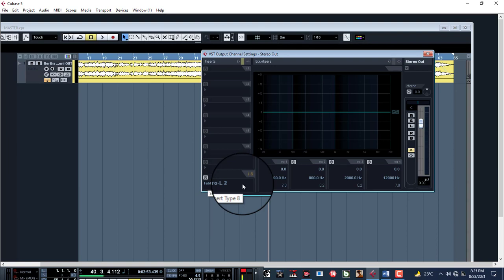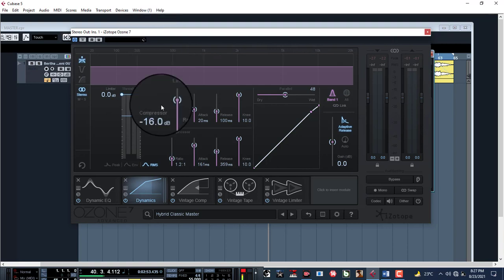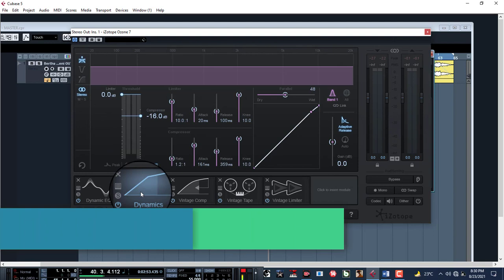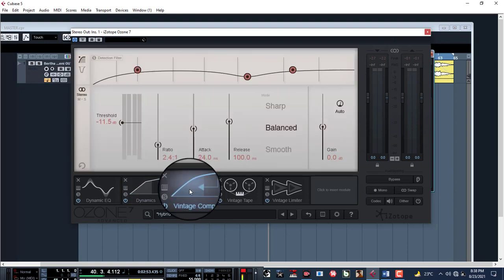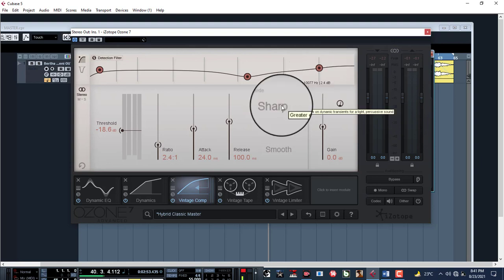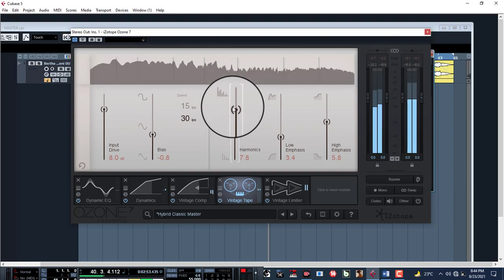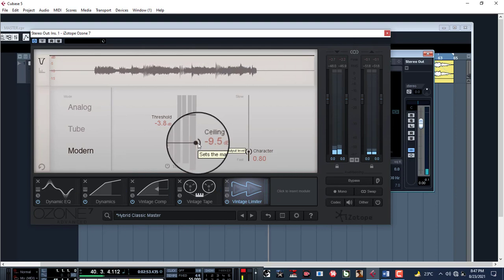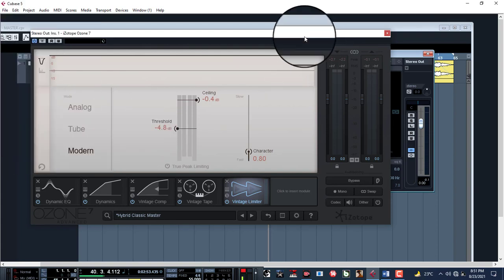HOW TO MASTER YOUR MUSIC IN 1 SIMPLE STEP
In this video am gonna show you an approach for clean and transparent audio mastering.

 In this case I am using mastering as a final chance to catch any mistakes, trying to sweeten the song slightly and also make sure it is loud enough for the listener.

Notice: Turn of the solo button in dynamics once done.